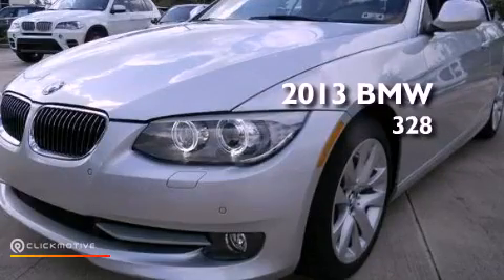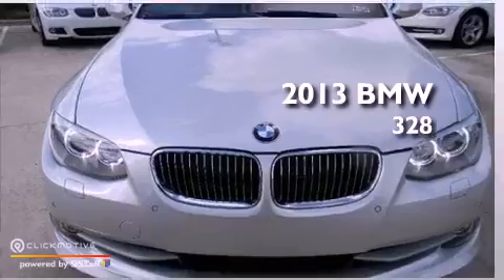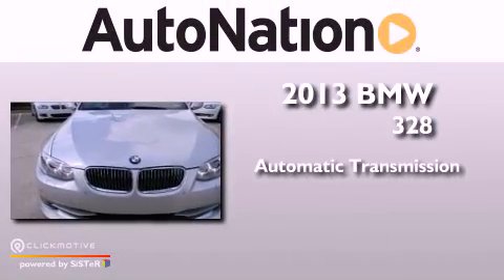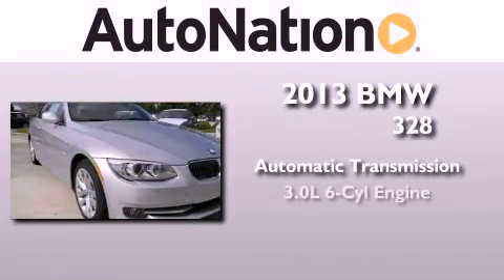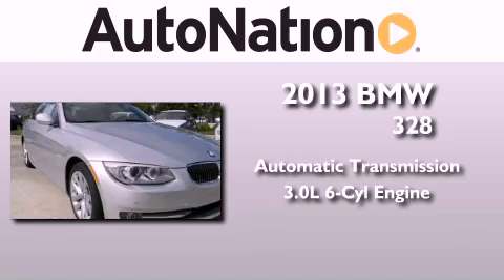2013 BMW 328i The Woodlands TX 77384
Year : 2013
 Make : BMW
 Model : 328i
 Engine : Gas I6 3.0L/183
 Trans . : Automatic
 Exterior : Titanium Silver Metallic
 Miles : 5
 Interior : Black